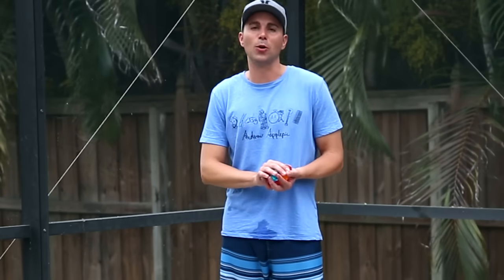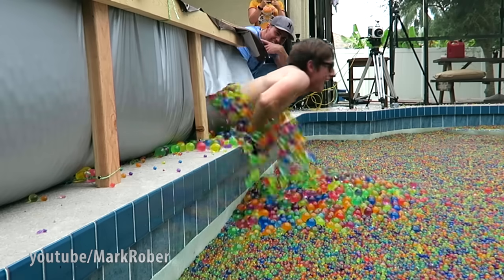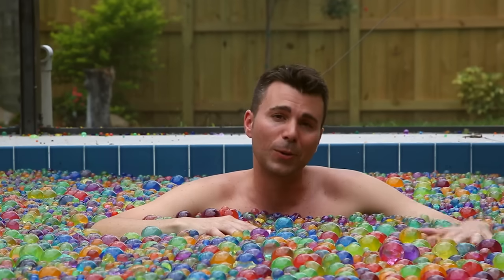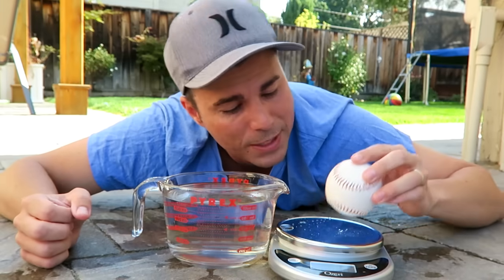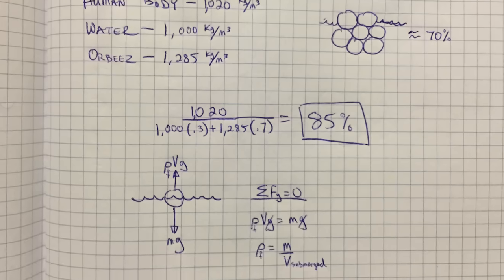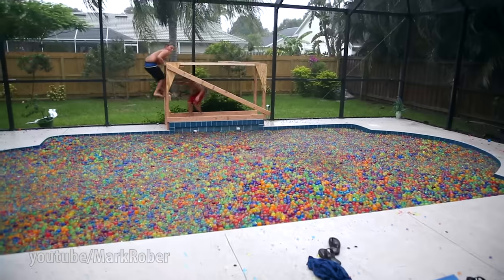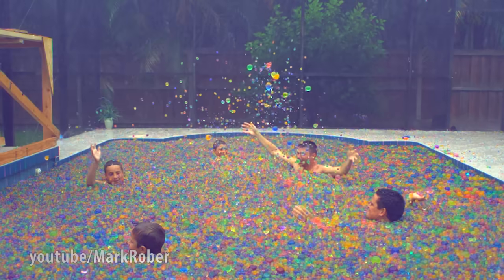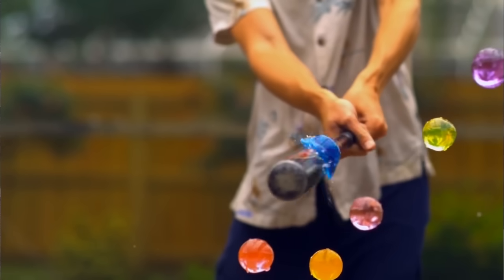25 Million Orbeez in a pool- Do you sink or float?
Kevin (aka The Backyard Scientist) and I filled a pool with 25 million waterballs (aka Orbeez) so I could settle an argument about how far you sink if you jump in.

Thanks to Nathan for the High Speed camera.  If you need a High Speed camera to rent for super cheap check him out.  Insanely low prices for great gear

0:01- Nobody Knows- Andrew Applepie
4:00- Berlin- Andrew Applepie